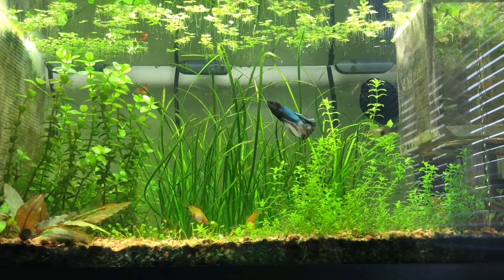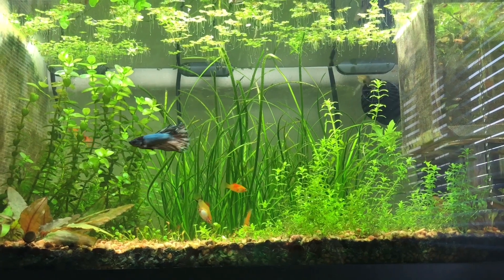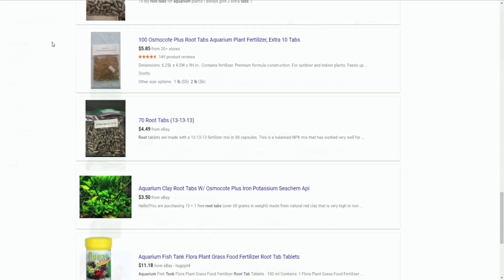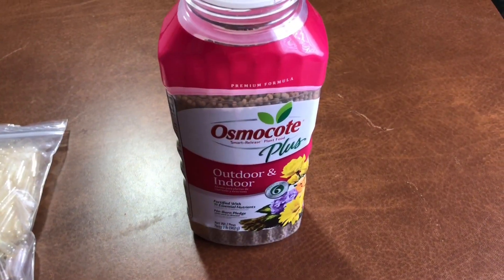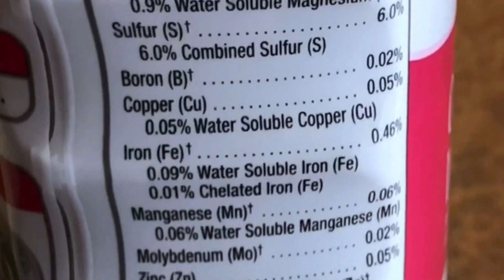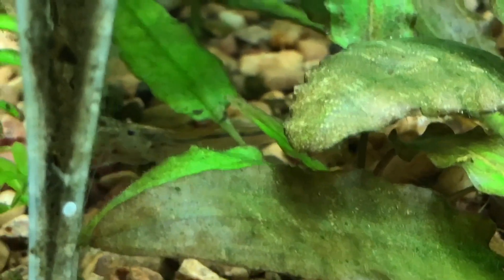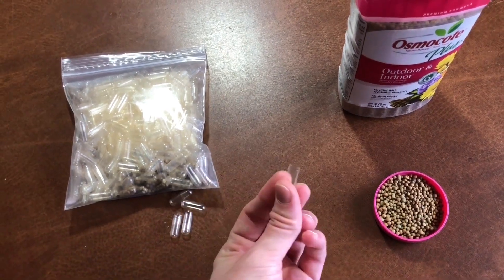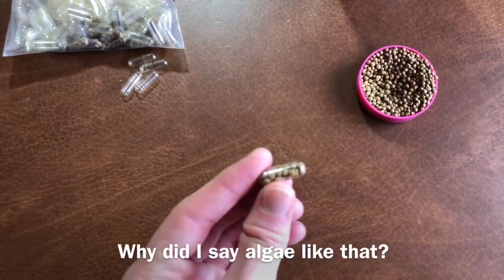CHEAPEST WAY TO FERTILIZE YOUR PLANTED AQUARIUM (DIY ROOT TABS!)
The cheapest, simplest route to fertilize your planted aquarium!